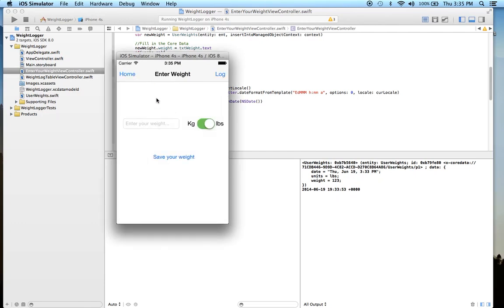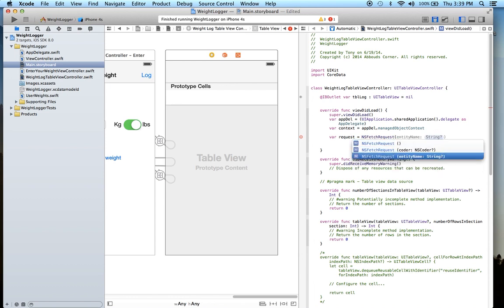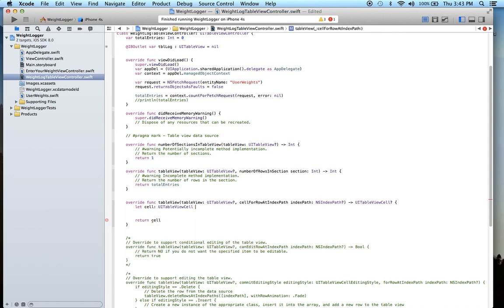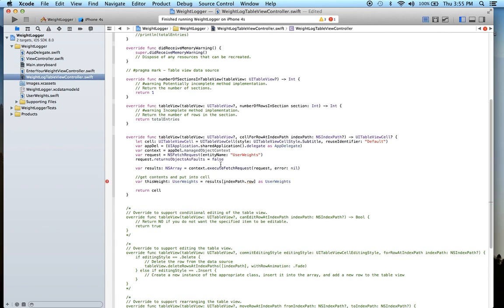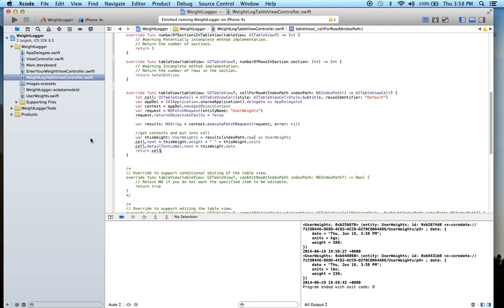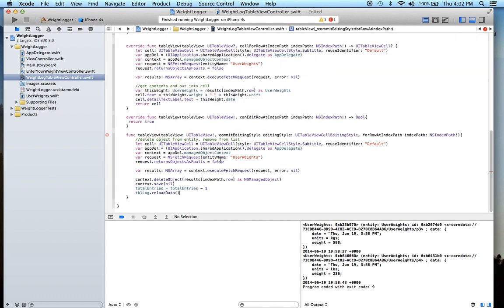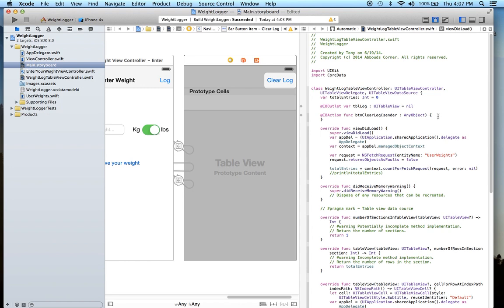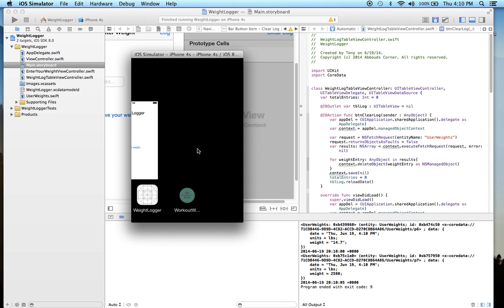Swift - Weight Logging App (w/ CoreData): Part 2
Simple iOS8 application using CoreData and a custom class. This allows the user to log their weight, along with the date and time.

The source code, available on my Github, is updated to Xcode 6.0.1 GM. I recommend you take a look at the source code first, if you encounter any errors while following the video.